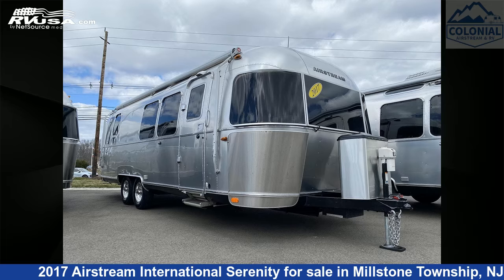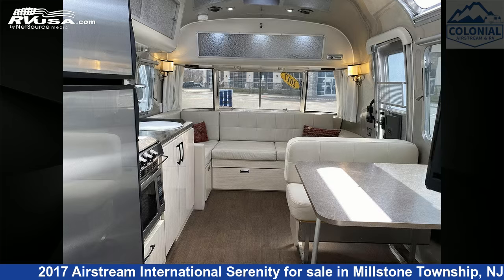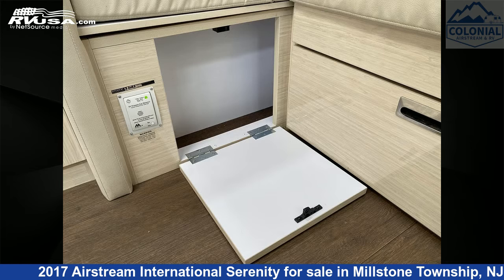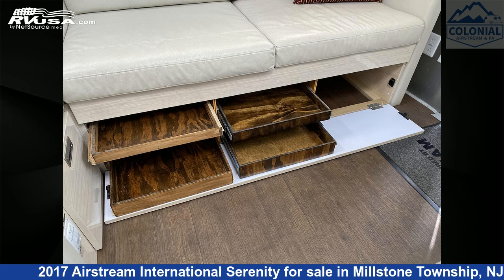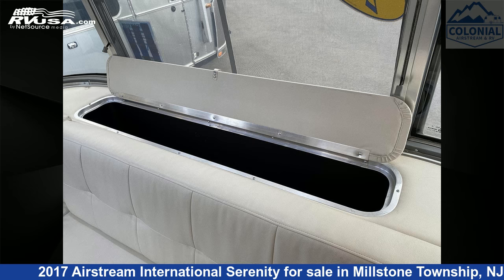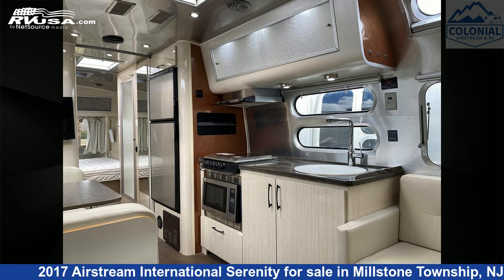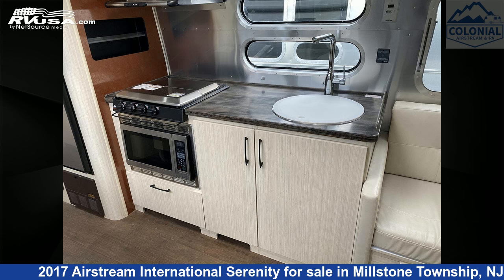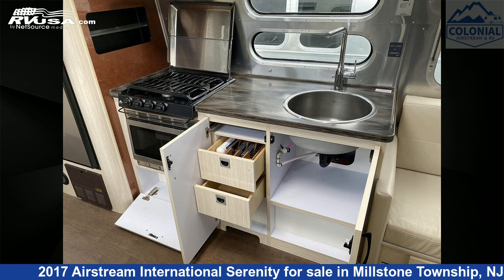2017 Airstream International Serenity Travel Trailer RV For Sale in Millstone Township, NJ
This 2017 Airstream International Serenity 28RBQ Queen is a Travel Trailer RV. It is located in Millstone Township, NJ 08535 and is offered for sale by Colonial Airstream & RV. This Used Airstream Is 27' 11" in length and features a Oyster UL interior, sleeps 6, Skylight, Smoke Detector, Water Heater, Leveling Jacks, Stove Top Burner, External Shower, Auxiliary Battery, TV, Oven, Awning, and 39 gal fresh water capacity.The unloaded weight of this 2017 Airstream International Serenity 28RBQ Queen is 5979 lbs.